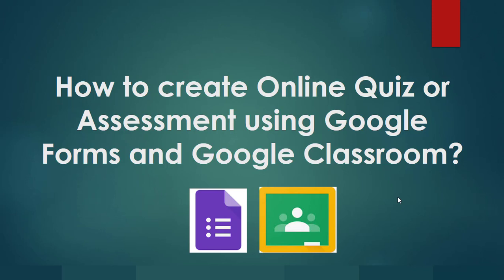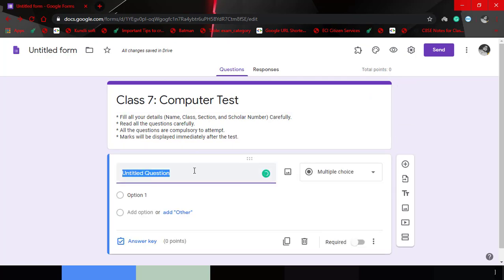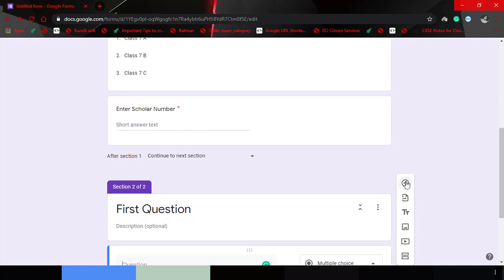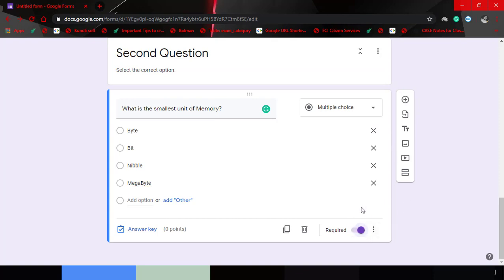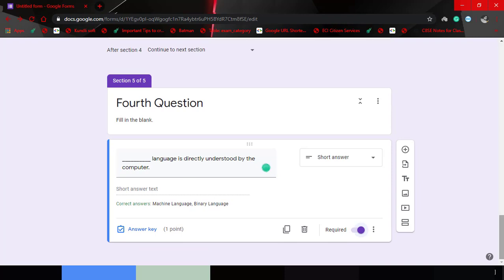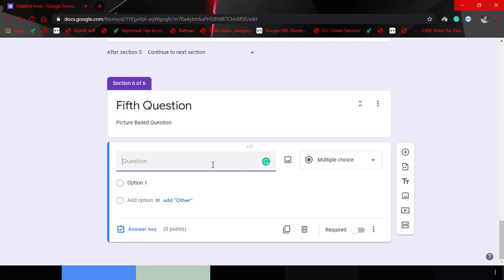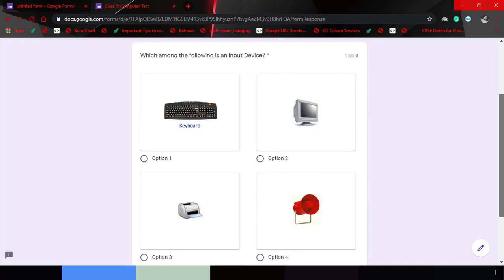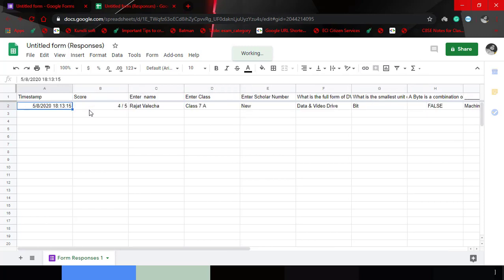How to Create Online Quiz using Google form?